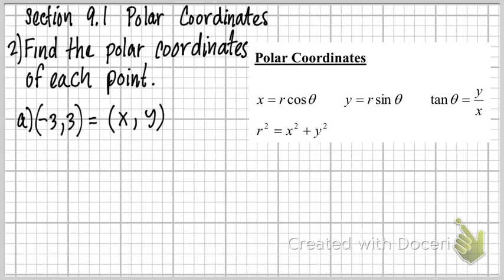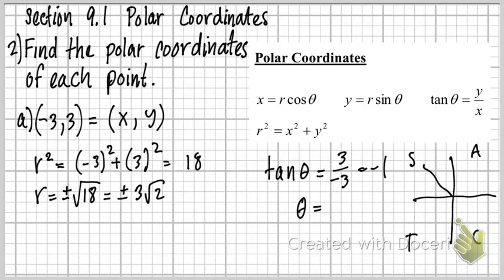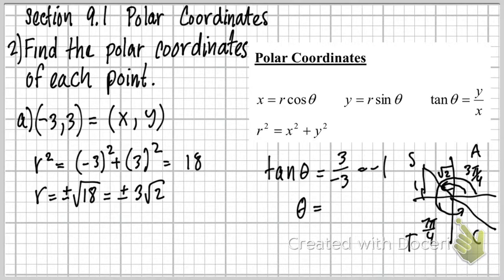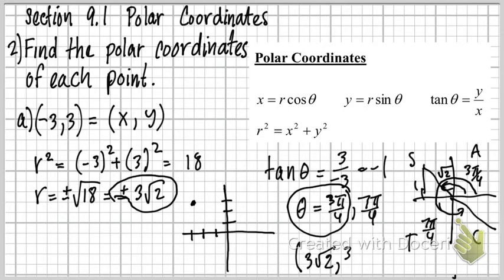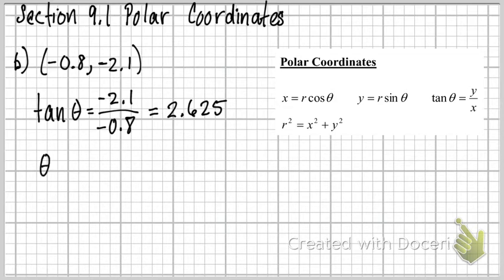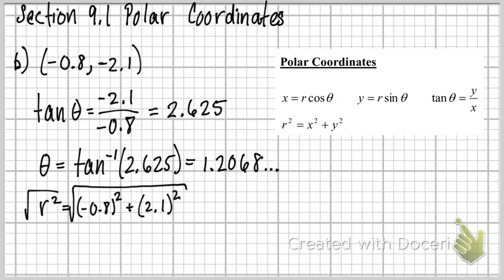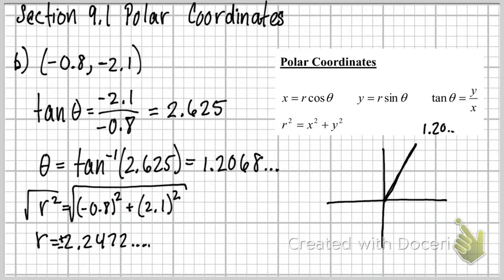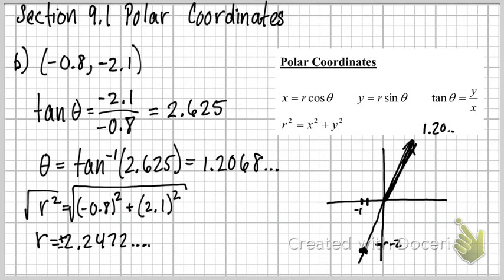MTH151-Sec. 9.1 Polar Coordinates (Part 3)